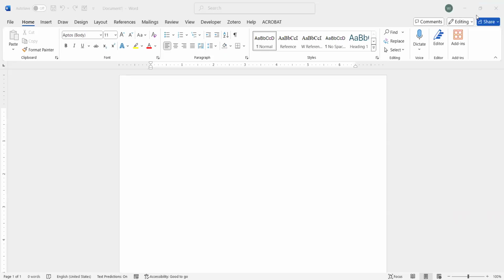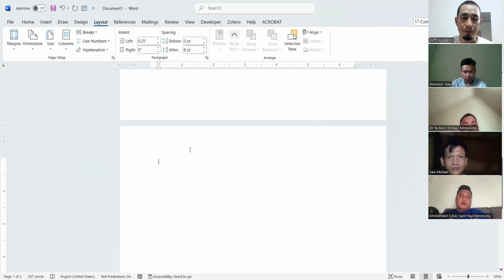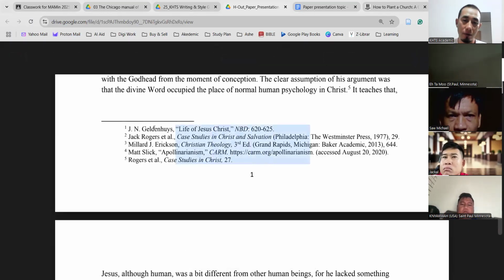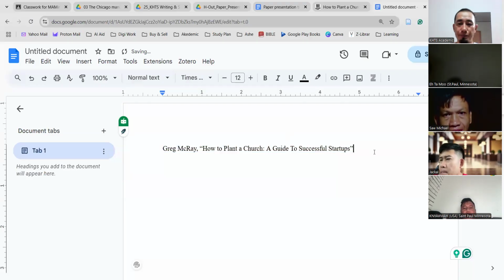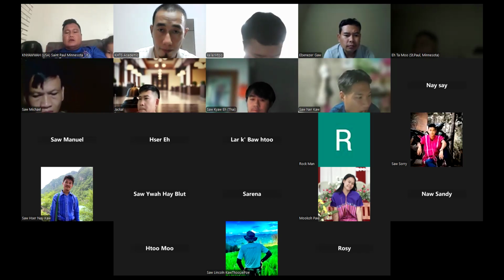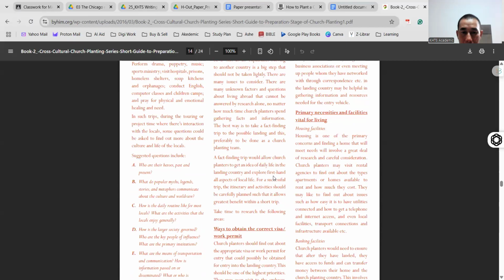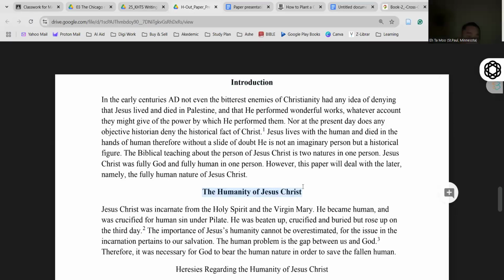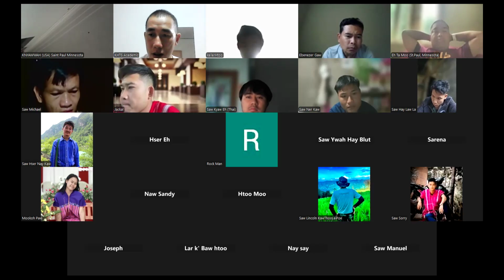Citation in Chicago Style | KHTS Lecture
Raw footage for student use...